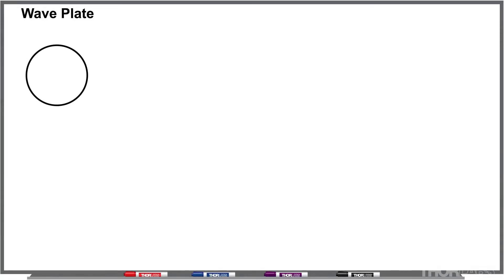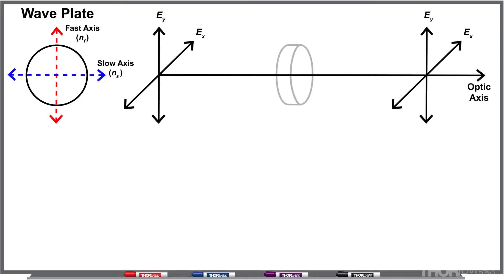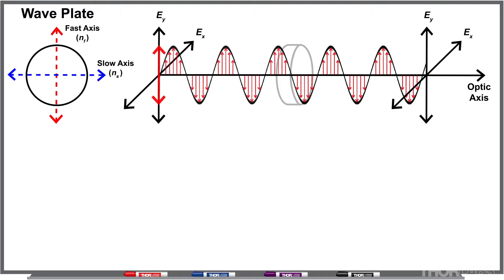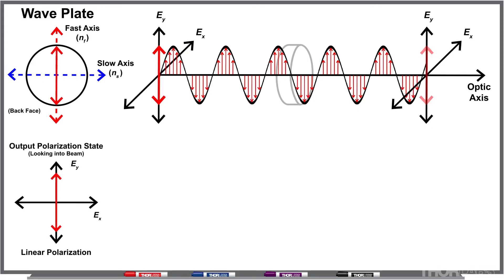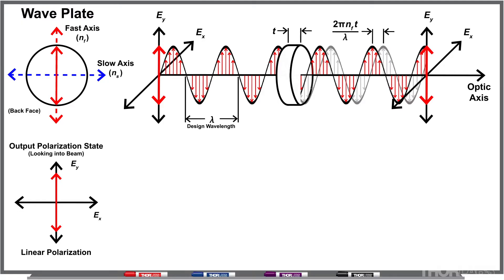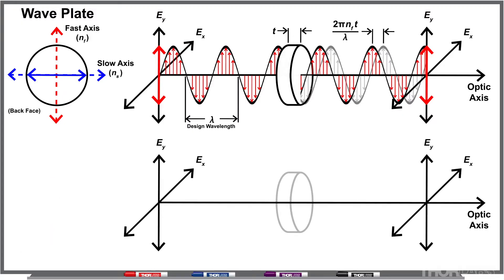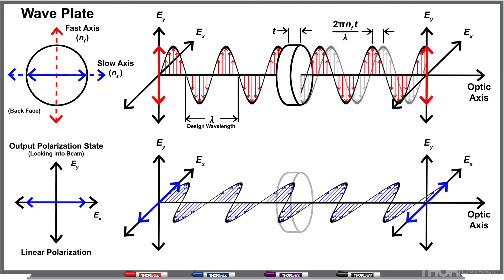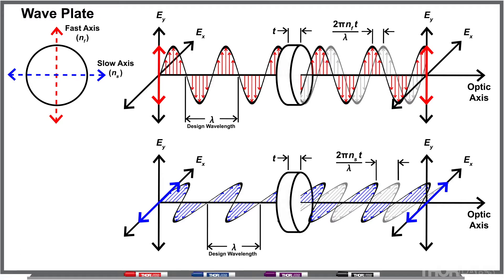Create Circularly Polarized Light Using a Quarter-Wave Plate (QWP) | Thorlabs Insights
Circularly polarized light can be generated by placing a quarter-wave plate in a linearly polarized beam, provided a couple of conditions are met. The first is that the light's wavelength falls within the wave plate's operating range. The second is that the wave plate's slow and fast axes, which are orthogonal, are oriented at 45° to the direction of the linear polarization state. When this is true, the incident light has equal-magnitude components parallel to the wave plate's two axes. The wave plate delays the component parallel to the slow axis by a quarter of the light's wavelength (pi/2) with respect to the component parallel to the fast axis. By creating this delay, the wave plate converts the polarization state from linear to circular.

An animation at the beginning of the demonstration illustrates the results of aligning the input linear polarization state with the wave plate's fast axis, slow axis, and angles in between. The perspective used to describe the angles and orientations is looking into the source, opposite the direction of light propagation. The procedure is then demonstrated for orienting input and output polarizers to define the reference orthogonal polarization directions, as well as provide polarization-dependent power measurements. The wave plate is placed between the two polarizers, and the effects of different orientations are explored. The quality of the circularly polarized light output by the wave plate is checked by rotating the second polarizer's transmission axis. The light's polarization is closer to circular when the power reading fluctuates less during rotation.

0:00 - Introduction
0:43 - QWP Use Discussed, Illustrated
3:24 - Step 1: Cross Linear Polarizers
5:19 - Step 2: Align QWP
8:40 - Step 3: Circular Polarization Check